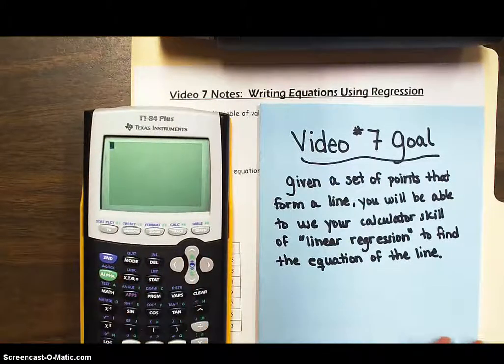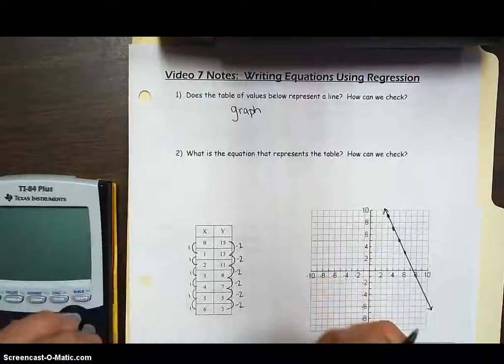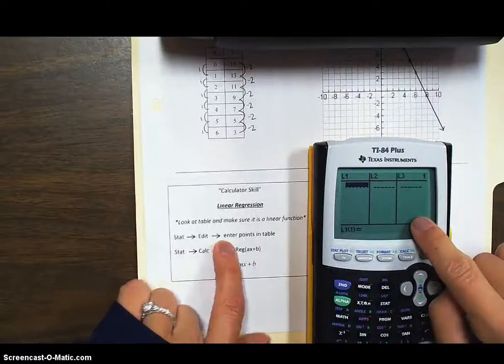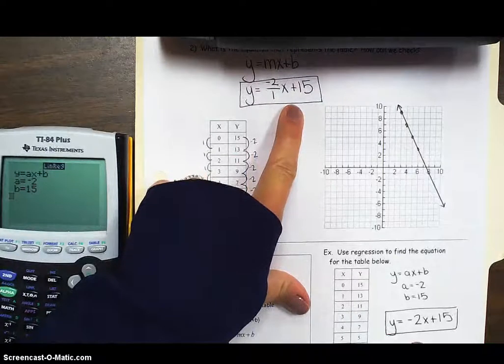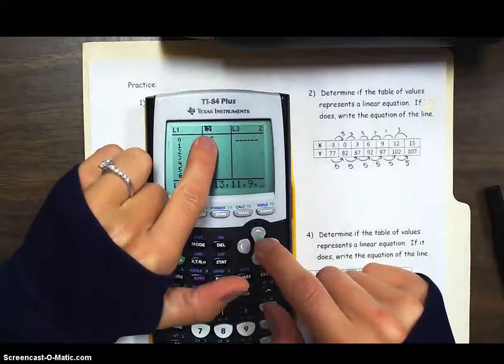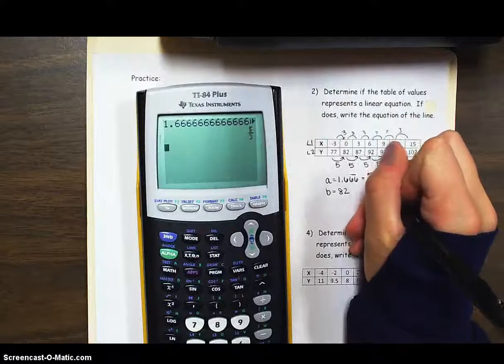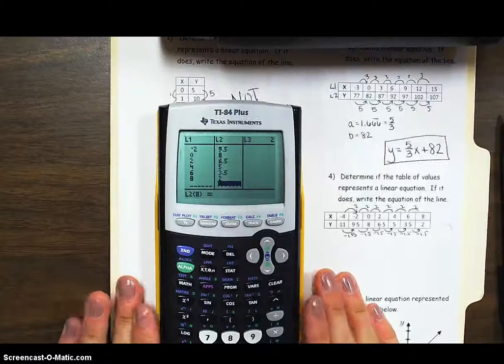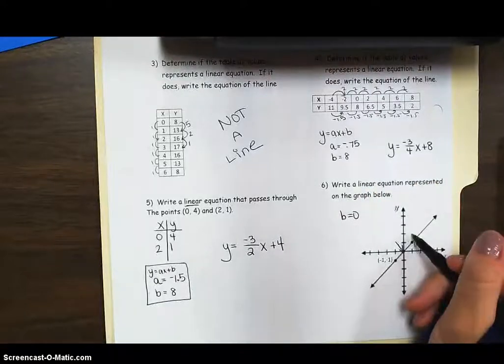Unit 2 Video 7 Linear Regression